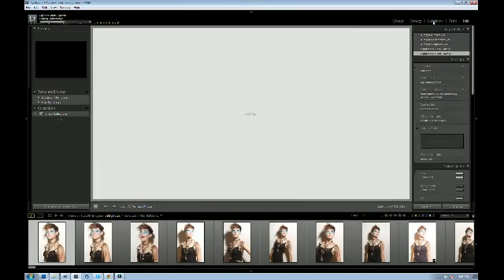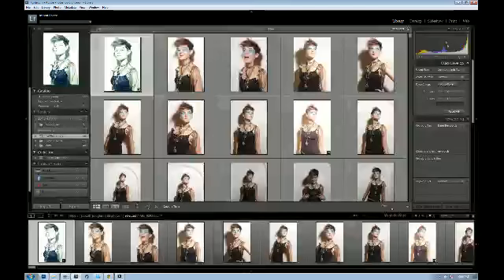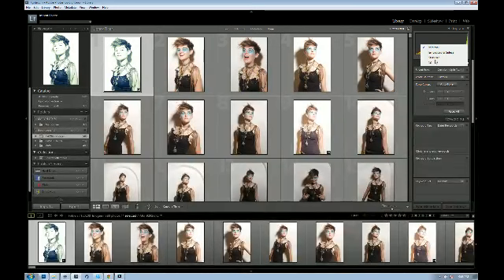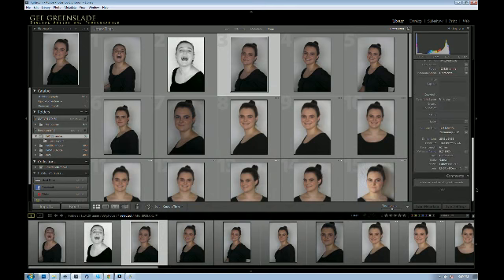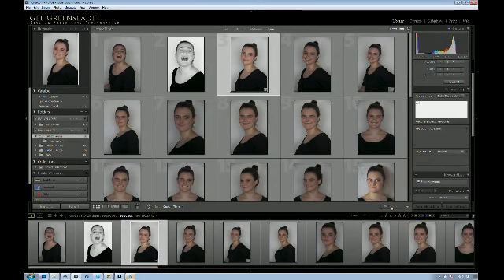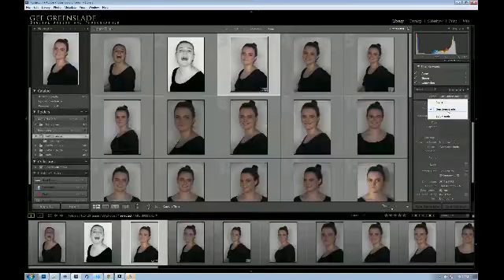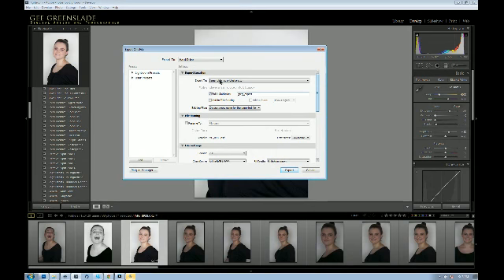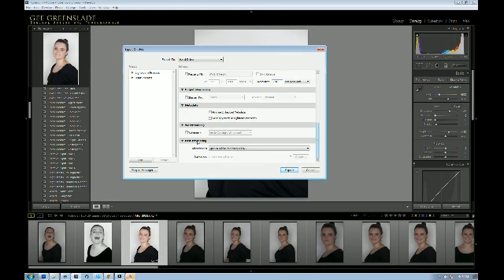Photoshop Adventures - Ep3 - 1 / 4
Episode 3 where we delve into the depths of Lightroom.